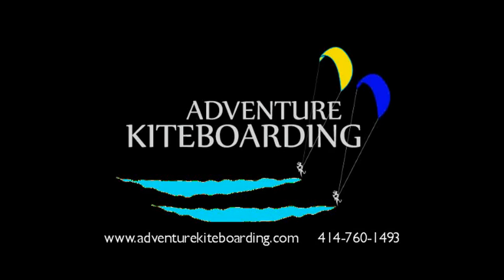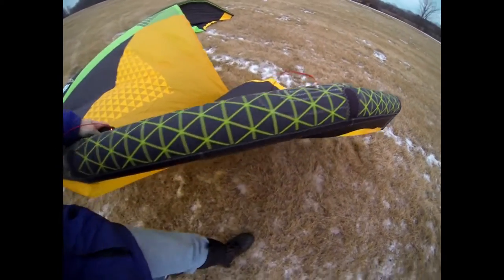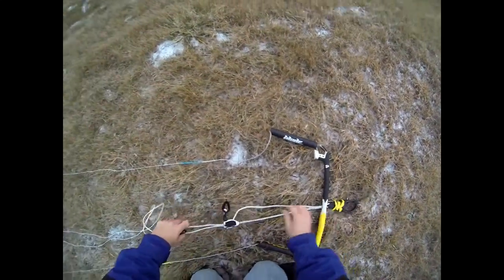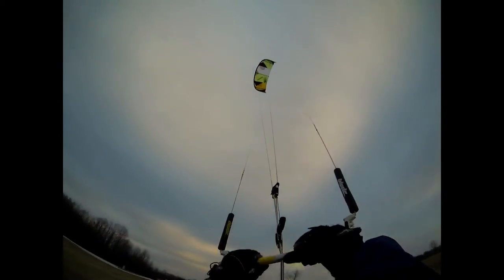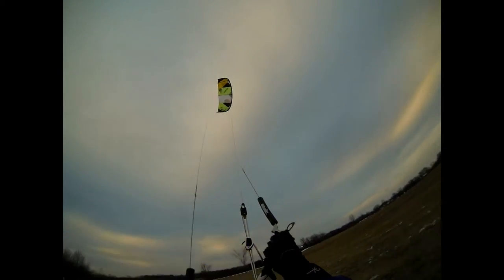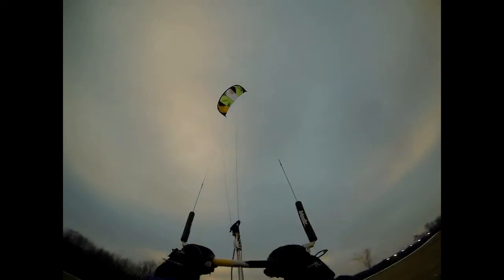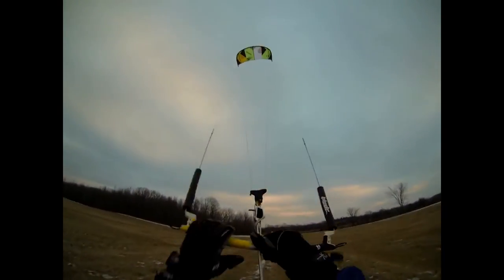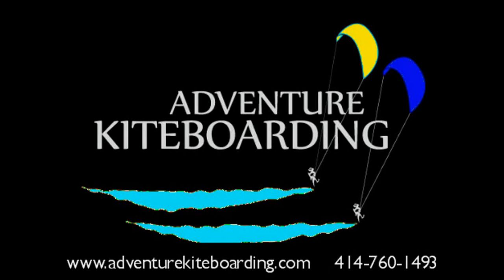Blade Fat Lady V2 Test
Testing the Blade kiteboarding Fat Lady version 2.  By Adventure Kiteboarding